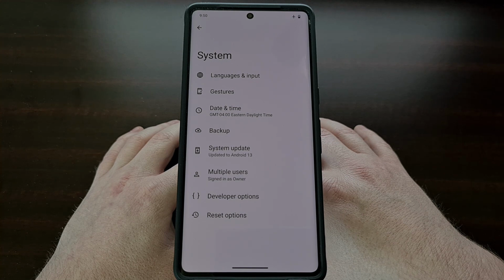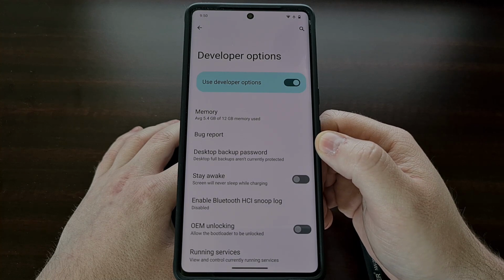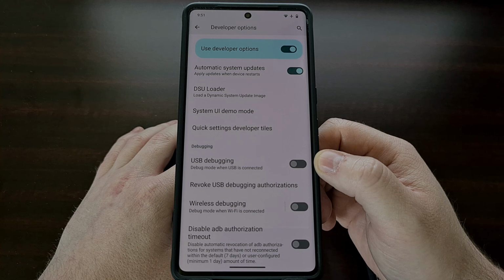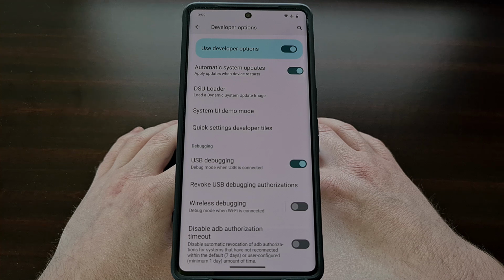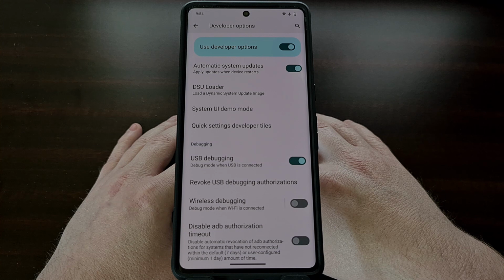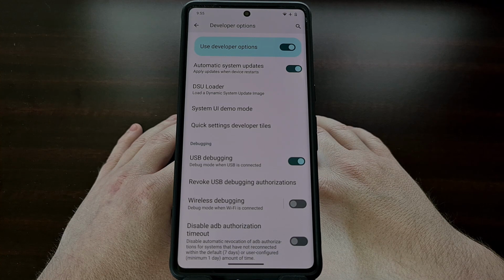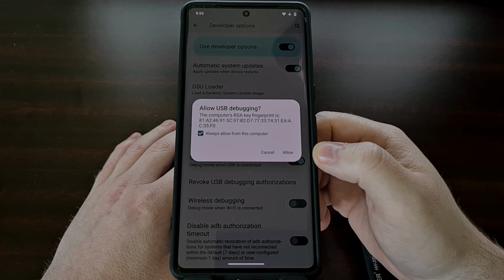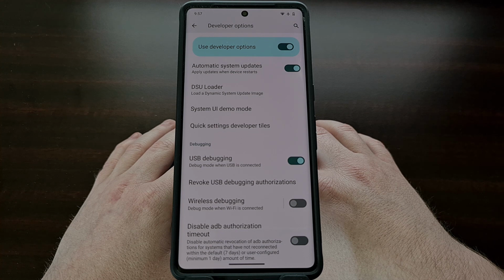Enabling USB Debugging Mode on Android in 2026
Before you can execute ADB commands, you first need to enable USB Debugging Mode on your Android smartphone or tablet.

Video Description
Today I wanted to do an updated video showing how to enable USB Debugging Mode on Android. This is something I have already done hereo n the channel, but it was uploaded 7 years ago and since then Android has changed a lot.

The quality of that video isn't the best, either, with the lighting being problematic for some people.

If you ever need to execute an ADB command on your smartphone or tablet, then you must first enable what is known as USB Debugging Mode. Android has this feature disabled by default because it allows people with local access to your device to change many of its settings. And as a result, can become a security hole for your device.

It's usually not recommended that you keep this feature enabled all the time, so once you're using using it, it is best to disable the toggle.

Before we can enable USB Debugging Mode, though, you must first unlock the hidden Developer Options menu. This is commonly referred to as Developer Mode and enabling it involves different steps for smartphones and tablet from different OEMs.

If you're not familiar with how to enable Developer Mode on your specific device, be sure to check the video description below as I'll have separate links for those with Samsung, Google, or Xiaomi phones.

Once you have enabled Developer Mode, you'll find it within the Settings application. Again, its specific location will be different depending on which phone you have, so the best way to find it is to use the search box at the top and type in the word Options.

You should see one of these results labeled Developer Options and tapping it will take you to this menu area that is only available after you enable Developer Mode.

Now, you'll want to scroll down a bit until you find the Debugging section. This should be relatively close to the top of this menu and the first option you see in it will be labeled USB Debugging. This toggle is going to be disabled by default but we can turn it on with a simple tap.

Don't forget to confirm that you want to enable this feature, if you see a pop-up appear, since cancelling out will keep the feature disabled.

You may think that you're done here, but there's actually a couple more things we need to do.

Most of you are enabling USB Debugging Mode on Android in order to execute some ADB commands. But even after we enable this toggle ADB is not going to be able to connect to our device properly.

So the next step is going to be to connect your smartphone or tablet to the PC with a USB cable and then open up a command prompt, Windows PowerShell, or a terminal within the same folder as our ADB and Fastboot tools. If you haven't installed this to your computer yet, I'll have a link that shows you all of the steps involved down in the video description below.

With that window open, we need to execute the command adb devices.

This will start up the ADB service and that will prompt a connection request with any Android smartphone or tablet that's connected to the computer. If we have USB Debugging Mode enabled, it will check to see if we have been access or not.

So if this is your first time enabling this toggle, you should then see a prompt appear on the screen of your device.

Now, we just need to grant USB Debugging Mode access from here, and we're finally done setting this up. Once access has been granted, we can then drop into an ADB shell or execute any other ADB command that we need to.

I hope this helped anyone has needed to enable this feature on Android. It may seem like a lot of steps are involved here, and that is by design. This is not something you want enabled by default and it isn't recommended that you keep this feature turned on all the time.

1. Intro [00:00]
2.